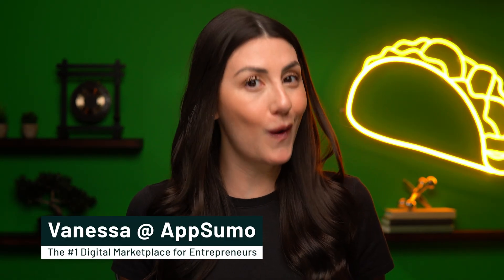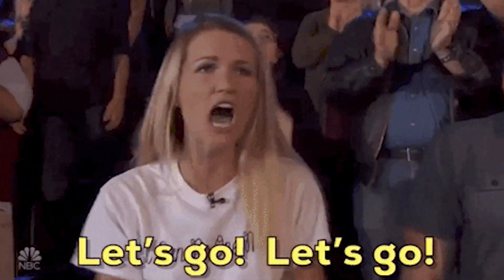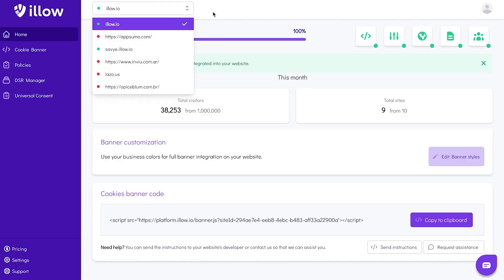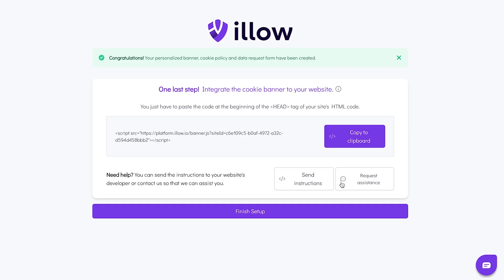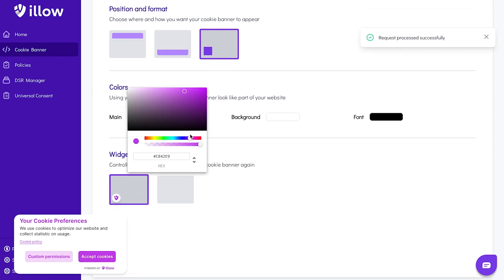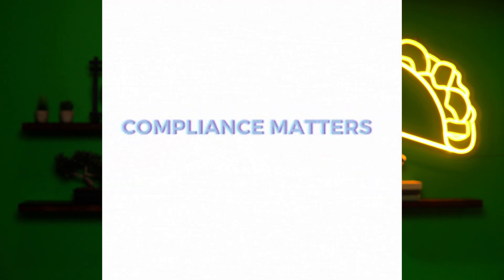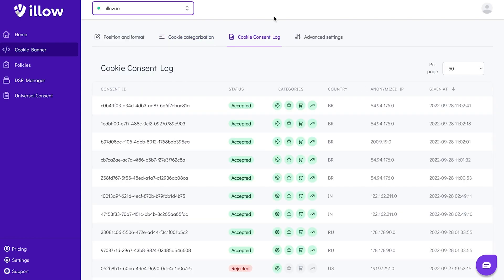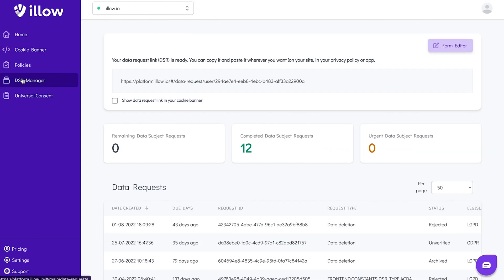Get Cookie Compliant Fast with illow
illow is a cookie banner that helps online business owners become privacy compliant in a snap.

With all the privacy laws out there, keeping your business above board can feel like you’re playing by a super confusing rulebook. (“Too bad there’s no 'get out jail free' card in real life.”)

Unfortunately, paying for professional legal expertise to help you navigate online privacy law is beyond your budget.

If only there was a platform that could magically solve all your data privacy woes in a few clicks—no legal or coding knowledge required.

Make way for illow.